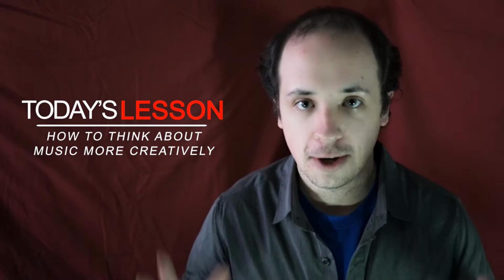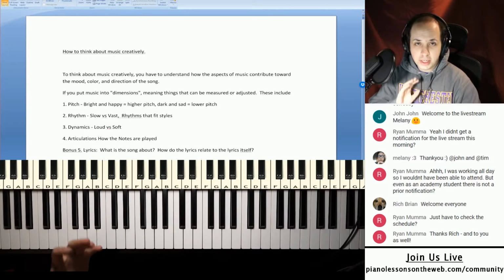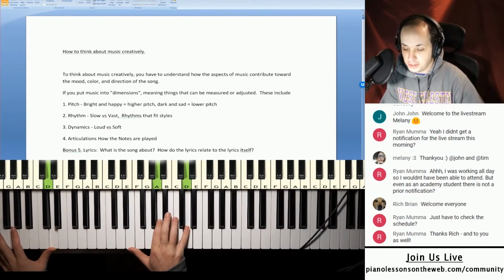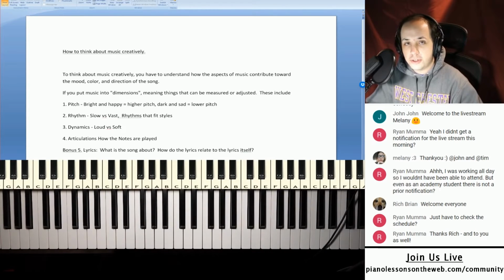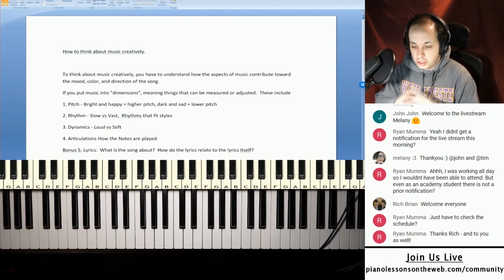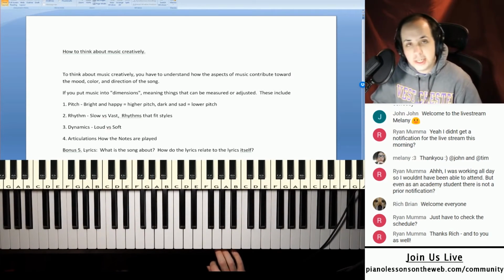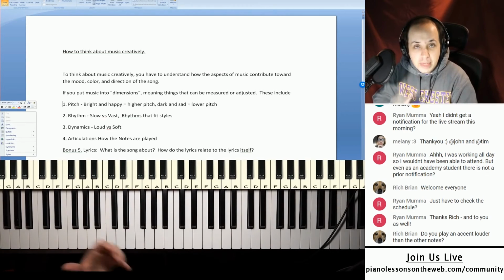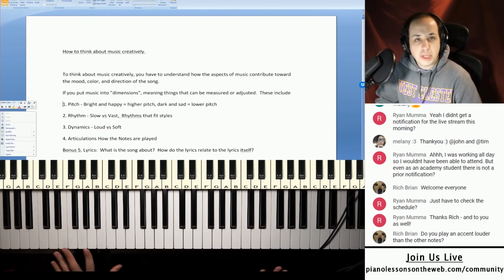How to Think About Playing Piano More Creatively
This lesson is designed to help you learn how to think about playing piano more creatively.  We are talking a little bit into music theory and will also talk about all of the things that make music what it is.  You can learn how to play piano for years without ever thinking about music this way, but I will make it as easy to understand as possible in this tutorial.    By learning to think about music beyond just the notes, you will be a much better pianist overall.  What you learn in this lesson can be applied to all types of music including classical, rock, pop, and jazz.

I made some courses to really help you take your piano playing to the next level

To learn how to play piano more artistically, you have to understand how the aspects of music contribute toward the mood, color, and direction of the song.

If you put music into "dimensions", meaning things that can be measured or adjusted, it is more simple to think creatively. These include

1. Pitch - Bright and happy = higher pitch, dark and sad = lower pitch.  The distance between pitches is known as an interval.

2. Chords - Major vs Minor = Major chords are happy and minor chords are sad.   Chord progression also give direction to the song. There are of course many chords to know about but the four chords that are absolutely essential are major, minor, diminished, and augmented.

2. Rhythm - Slow vs Fast,  Rhythms that fit styles

3. Dynamics - Loud vs Soft

4. Articulations How the Notes are played

Bonus 5. Lyrics:  What is the song about?  How do the lyrics relate to the lyrics itself?